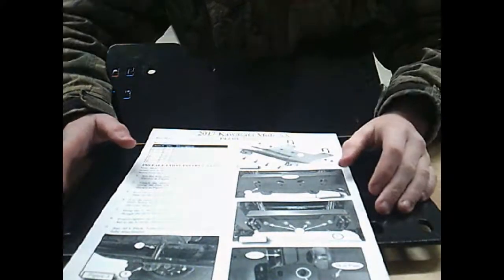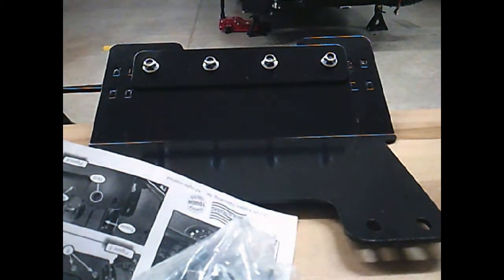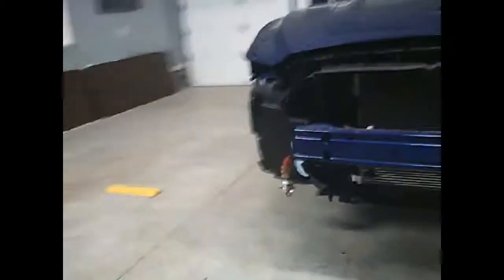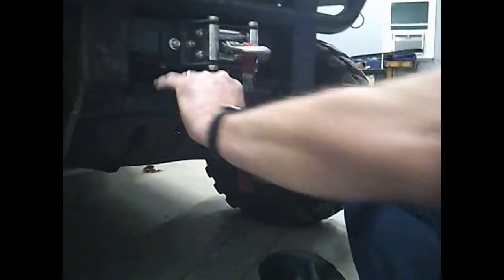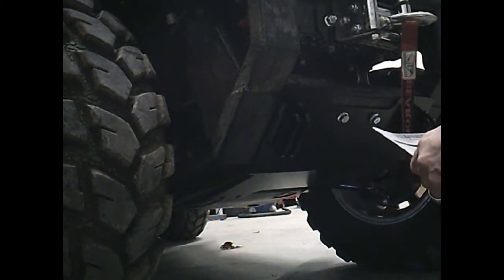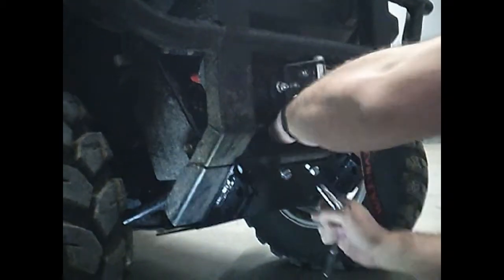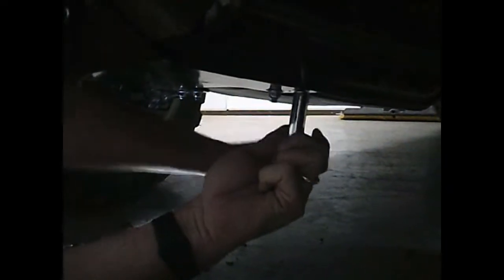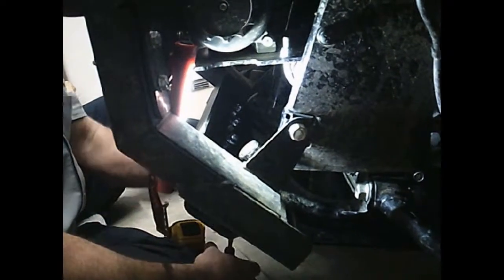Mule SC XC Snow Plow Install #1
This is part one of adding a KFI Products Snow Plow to a 2017 Kawasaki Mule SX XC